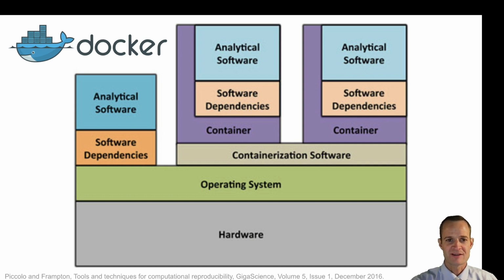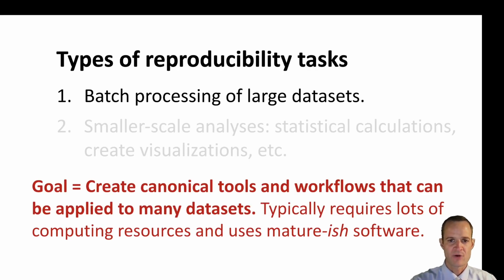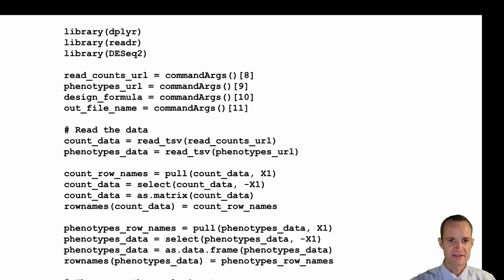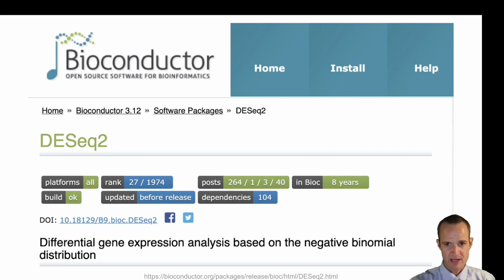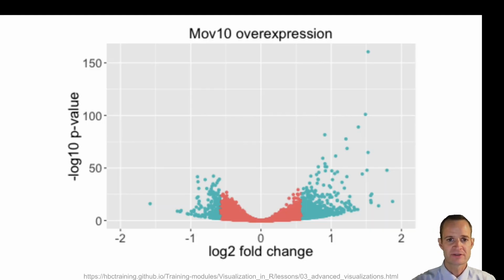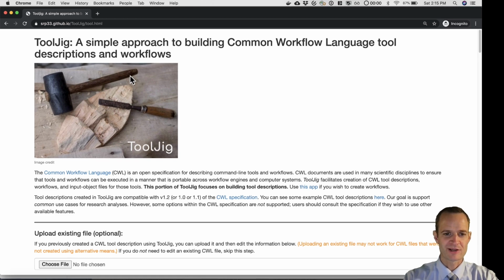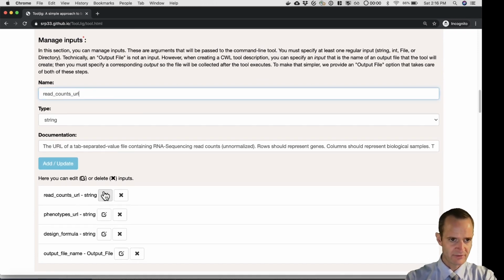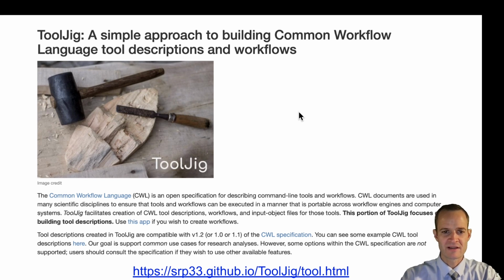CWL Mini-Conference 2021 - Common Workflow Language as a medium for reproducible analyses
I prepared this talk for the Common Workflow Language Mini-Conference in 2021. In this talk, I describe my experiences as a CWL newbie and illustrate how CWL tools and workflows can be used to support reproducibility of research analyses. CWL is commonly used for computation- and data-intensive processing of large datasets. These tools and workflows may be applied to many datasets. However, another application of CWL is to encapsulate the logic for reproducing research analyses, including statistical analyses and generation of graphics for publication. I provide an example that illustrates this process for a differential gene-expression analysis. In addition, I introduce a Web-based application called ToolJig that facilitates creation of CWL documents for this purpose. I welcome your feedback.